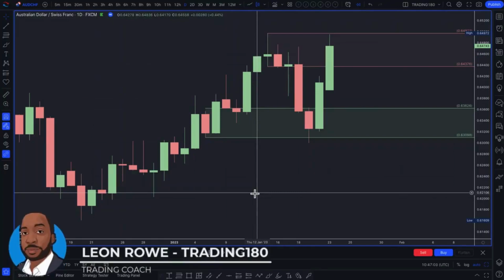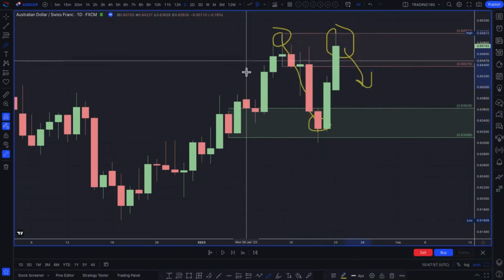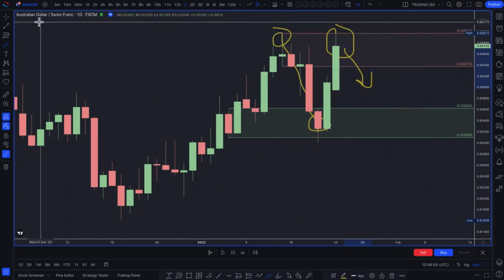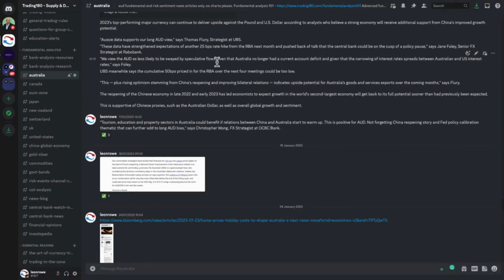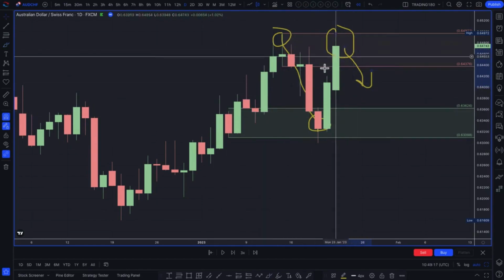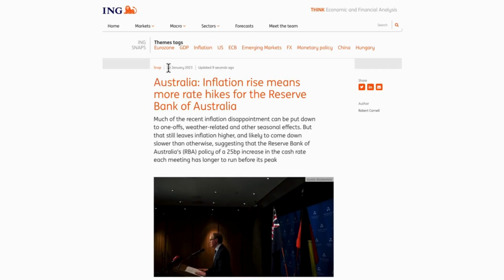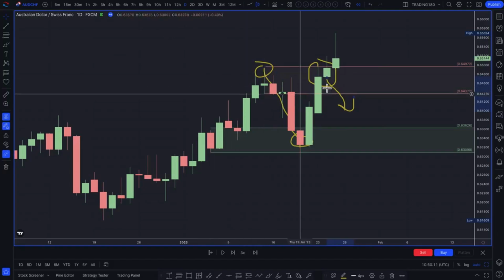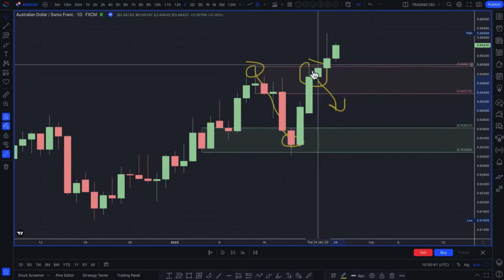Forex Trading Strategies For Beginners